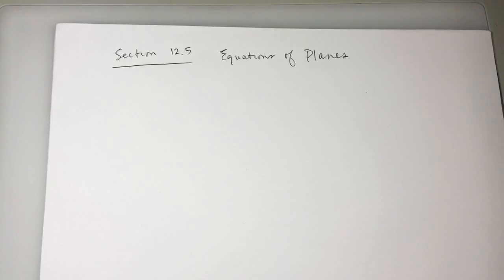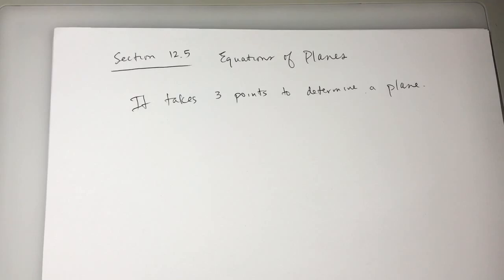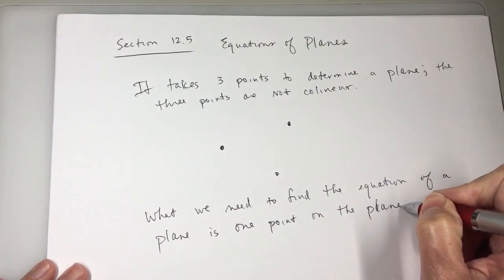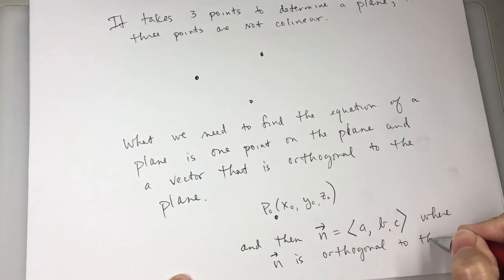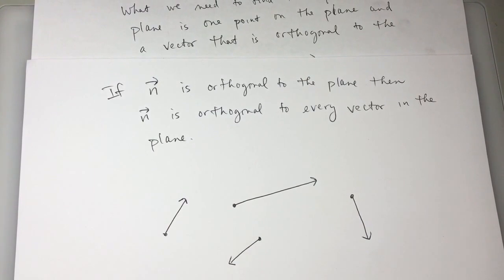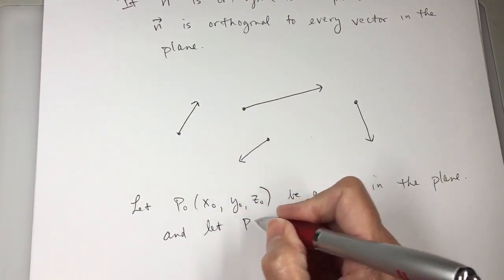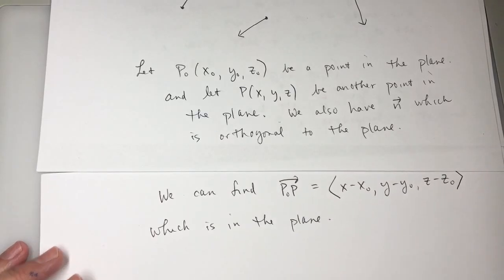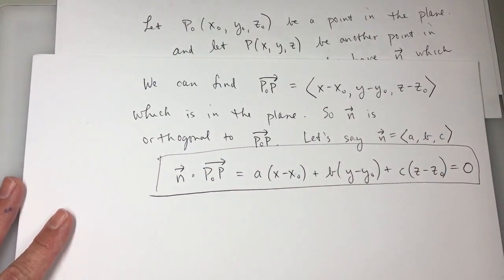Calc 2, 4/6/17, video 2 of 6